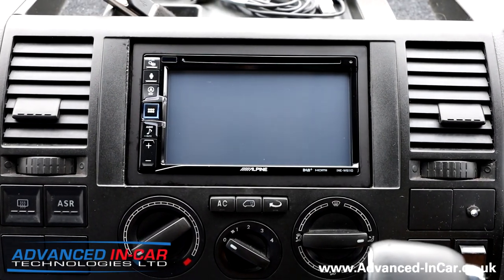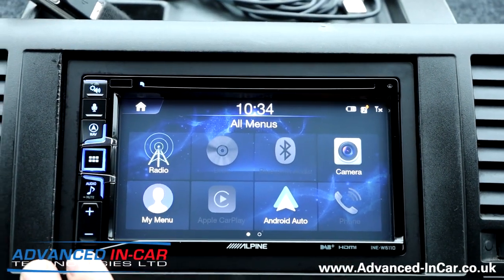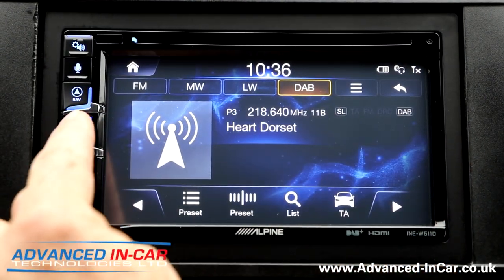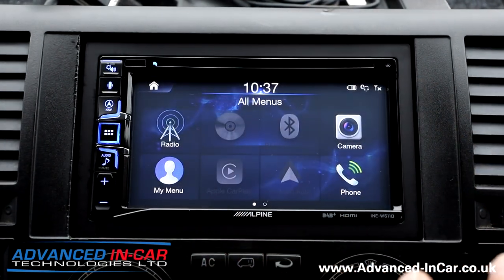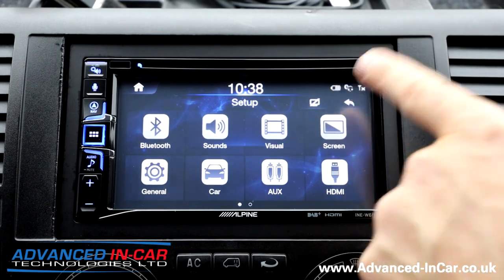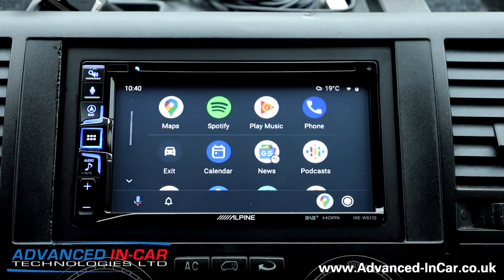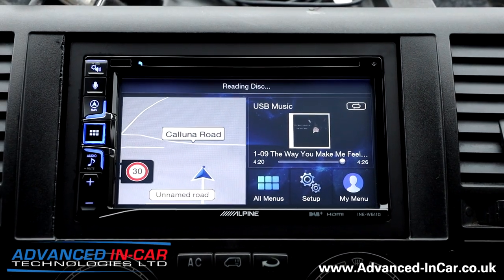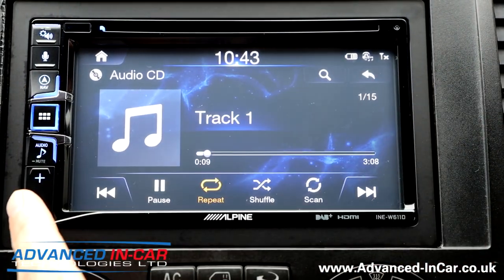Alpine INE-W611D Stereo - FULL Review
Full Review of the Alpine INE-W611D 6.5-inch Touch Screen. Built-in Navi, DAB, HDMI, CD/DVD Player and Apple CarPlay and Android Auto!

Having not done a Stereo Review in a while we thought we would kick thing's off with Alpine's latest system to hit the market! Only released in May 2020 this unit is seen as Alpine's budget system that offers quite a lot of tech for the money! It also includes a CD/DVD Drive for those users that still like the old CD Tech :)

Installed into a 2005 Volkswagen Transporter T5 we run through a couple of the features and functions of this Alpine System.

If you would like to get one of these system's installed then please get in touch with us directly: